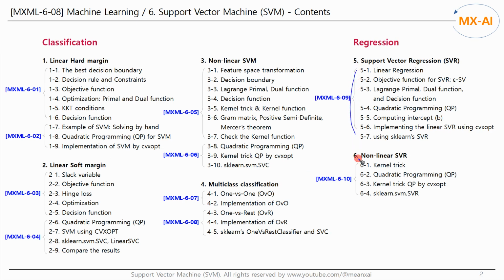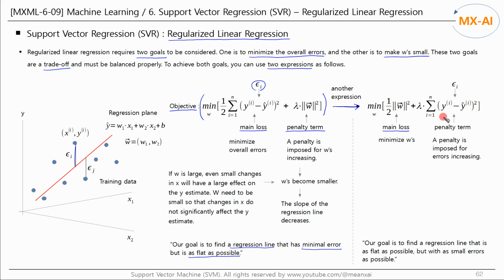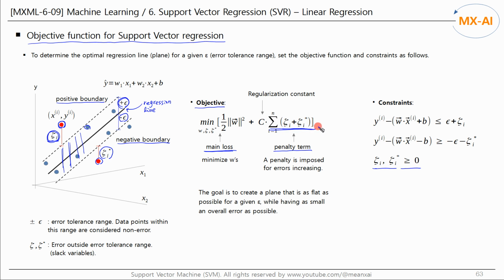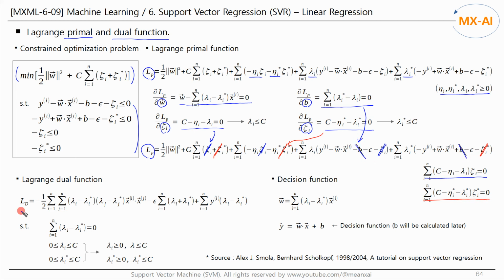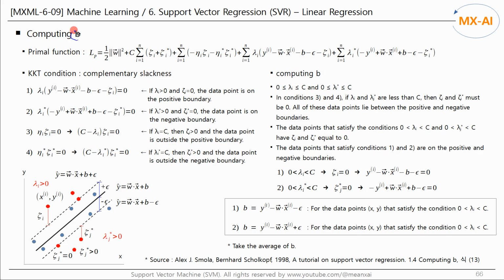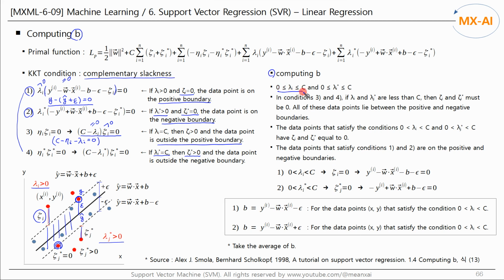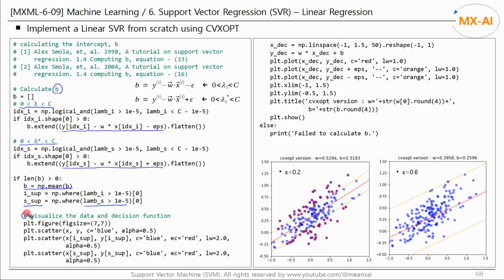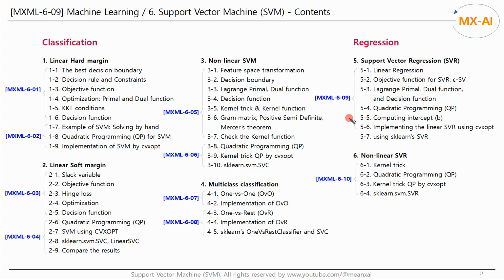[MXML-6-09] Support Vector Machine (SVM) [9/10] - Linear Support Vector Regression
In this and the next video, we will look at the support vector regression. In this video we will look at linear regression and in the next video we will look at nonlinear regression.

We will create an objective function for linear regression, as well as Lagrange primal and dual functions, and the constraints. We then solve the QP problem for the dual function to finally generate the decision function. This decision function can be used to predict the target values for test data.

We will implement a linear SVR from scratch using CVXOPT. And we will also implement it using scikit-learn's SVR.